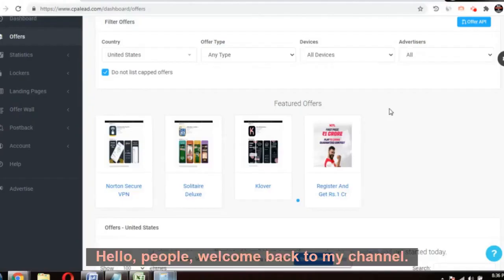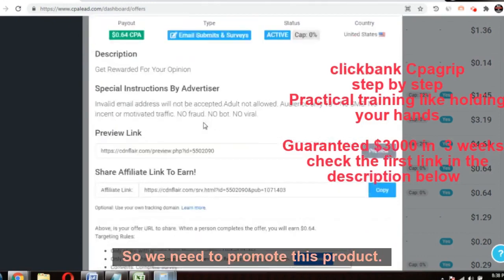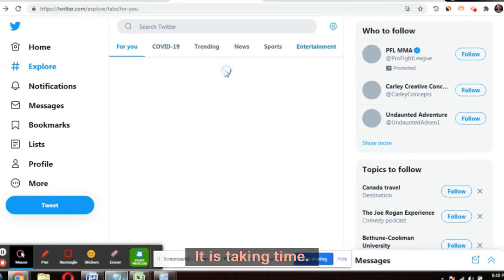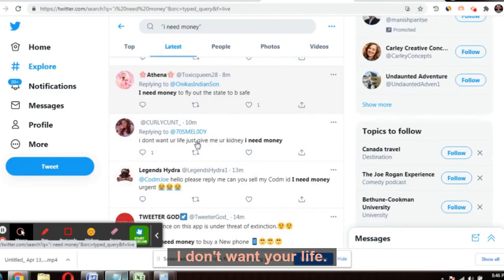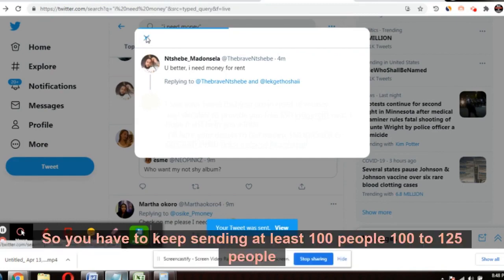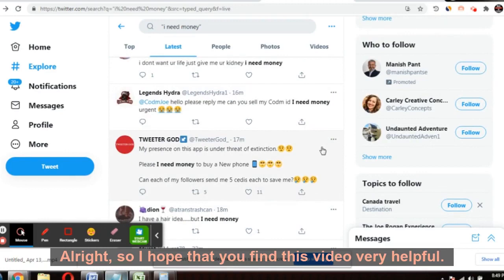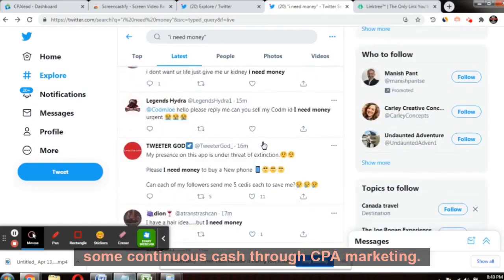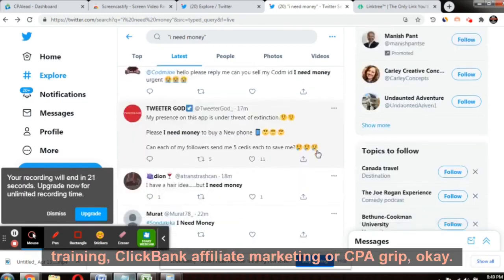How To Promote CPAGRIP Offers 2023 (FREE TRAFFIC!)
🔥Clickbank /CPA Marketing/ADULT CPA Marketing Practical Course

(highly effective step by step training course like holding your hands ,

(Easy job) Get Paid to use Facebook

cpa marketing platform
best email marketing websites
google workspace email marketing
amazon advertising
g suite
gmail workspace
gsuites
google my business
google business
my business
google business account
google my business account